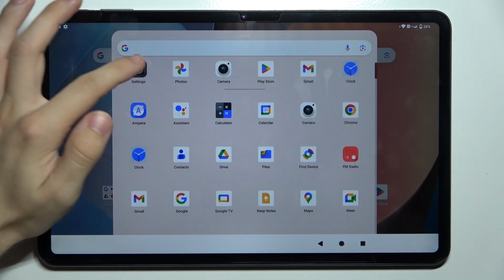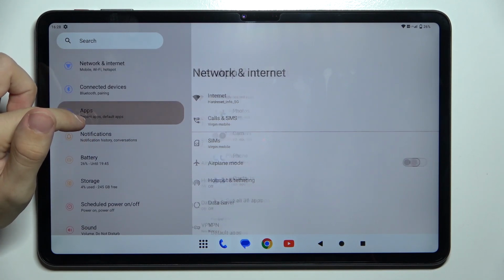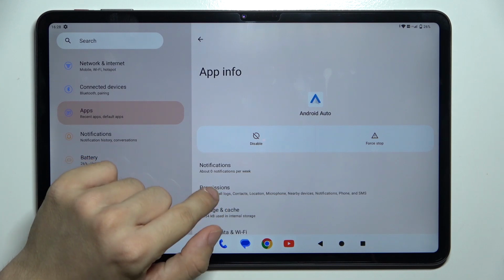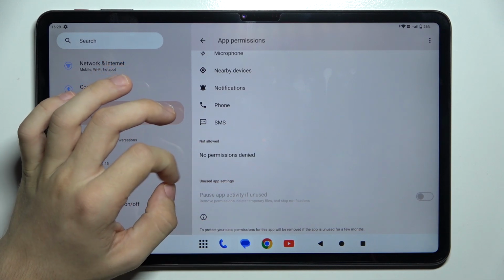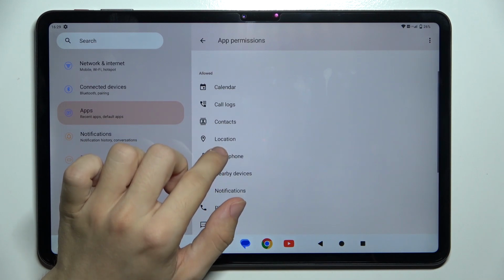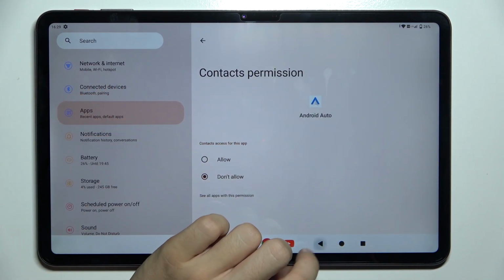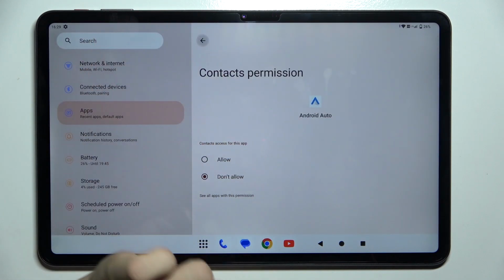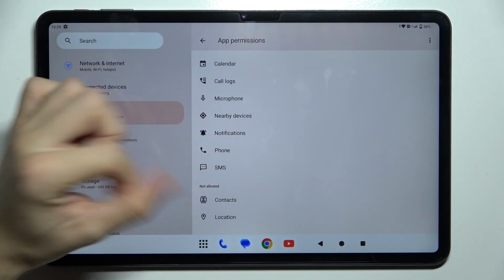TECLAST T60 - How to Manage App Permissions | Control Access to Your Data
Hi there! Want to control which apps can access your data on the TECLAST T60? In this video, we’ll walk you through the process of managing app permissions to ensure your data stays private and secure. Follow our guide to fine-tune your app settings for a more secure experience.

How to manage app permissions on TECLAST T60?
How to control data access for apps on TECLAST T60?
How to adjust app settings on TECLAST T60?